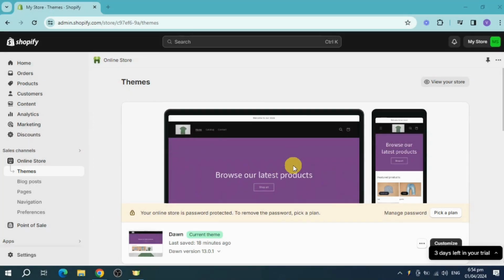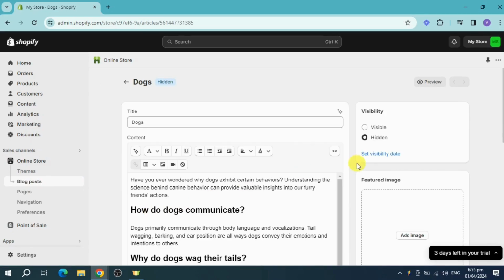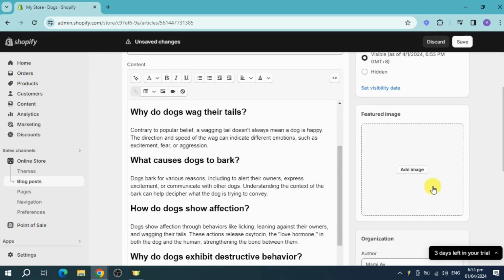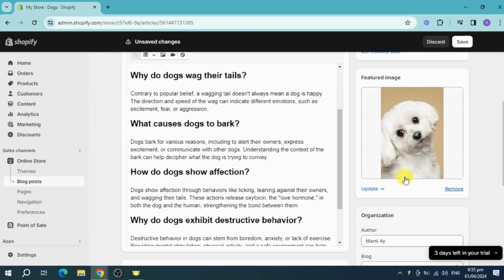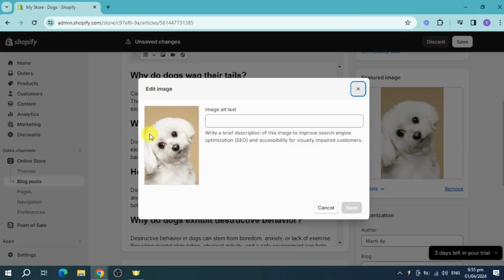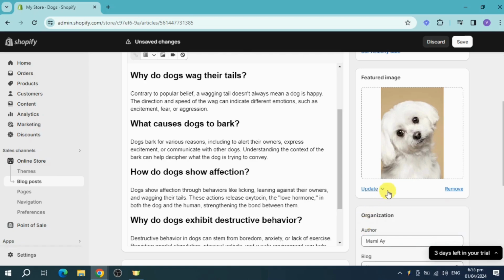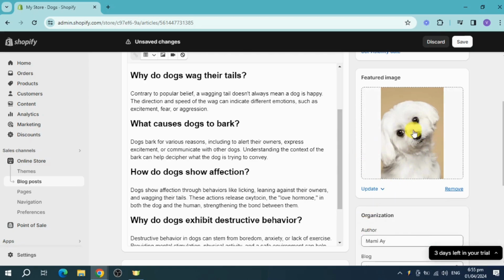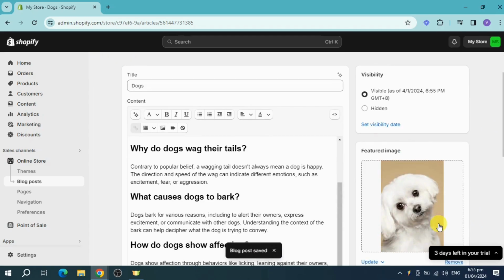How to Edit Blog Images on Shopify | Shopify Tutorial (2027)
In this video I show you how to change blog pictures on Shopify. I show you everything that you need to learn about this software.

Chapters:
00:00:00 - Introduction
00:00:10 - How to Set up a Blog
00:00:23 - How to Add an Image
00:00:35 - Image Edit and Description
00:01:00 - Viewing the image